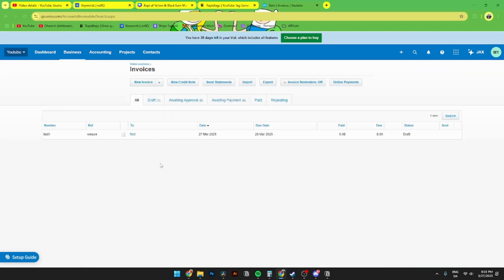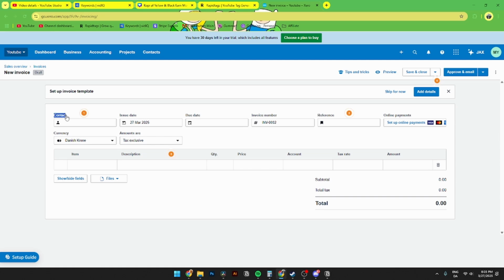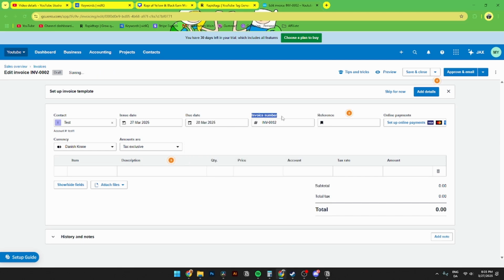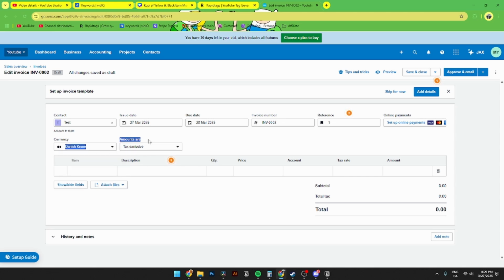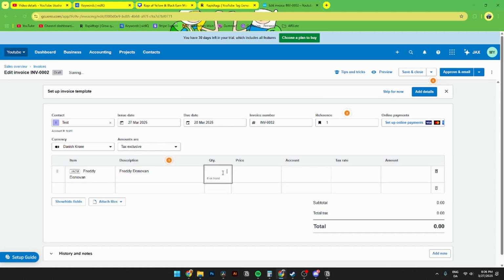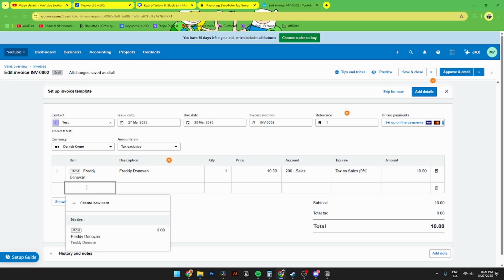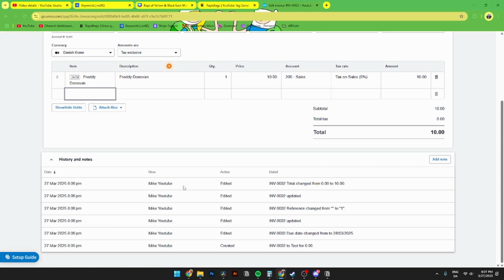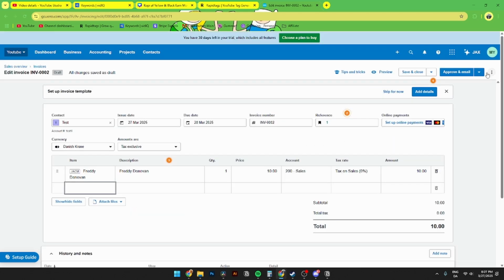How To Create Invoices in Xero (Step By Step)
In this video I will show you step by step how to create invoices in Xero. This video was made so even beginners can learn how to use Xero and how to easily create a invoice to your customers.

Step by step guide on how to create invoices in Xero:
1. Open up Xero on your PC.
2. Go to the menu and select "business" and select "invoices".
3. Click "create invoice".
4. Add in the relevant information about the invoice.
5. Click "send and save".

Xero is a cloud-based accounting platform designed to help small businesses manage their finances. It allows business owners to track cash flow, reconcile bank statements, manage payroll, and generate financial reports—all in one place.

Can I use Xero for invoicing?
How to get Xero invoices?
How do I generate invoices?
Create an invoice for your customer,
How To Create Sales Invoices In Xero, How to Make an Invoice | Guide to InvoicingCreate an invoice template